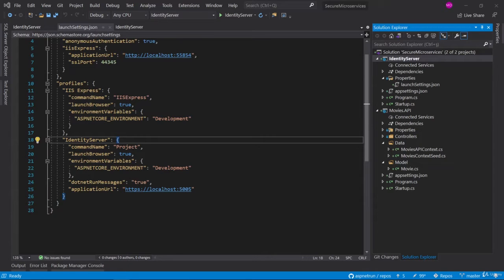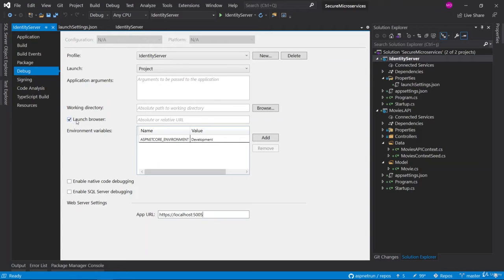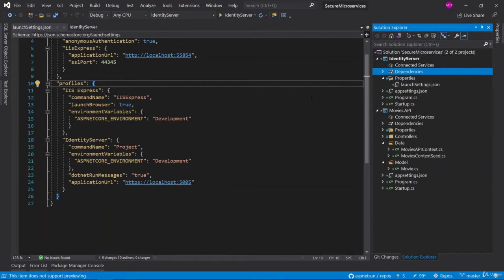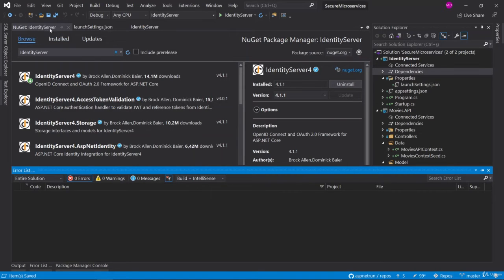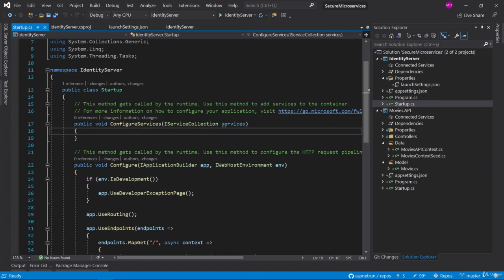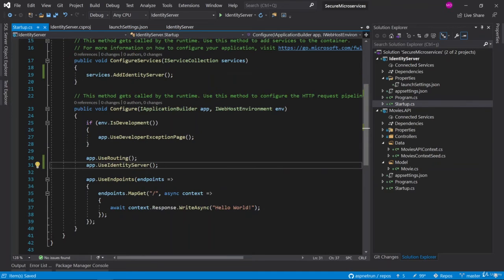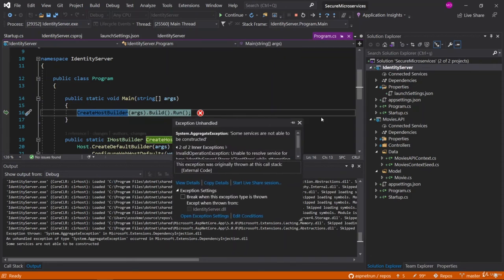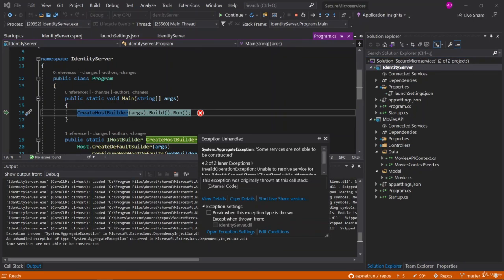3.3 Install IdentityServer4 Nuget Package and Configure Startup cs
3. Building IdentityServer4 Authentication Microservice
- 3  Install IdentityServer4 Nuget Package and Configure Startup cs